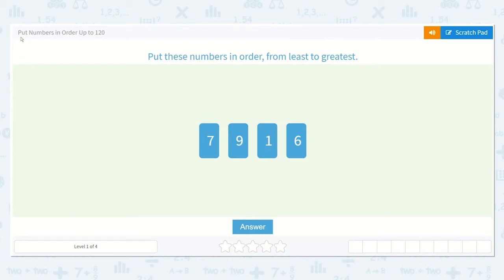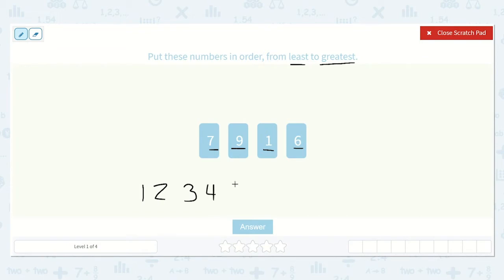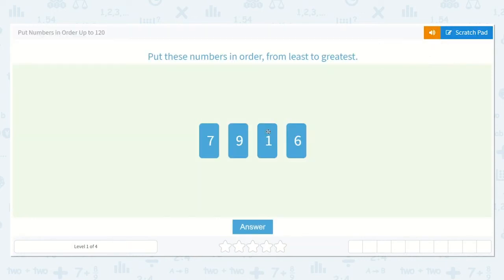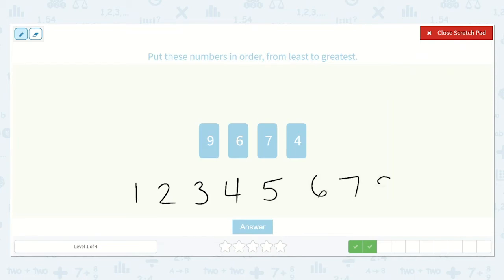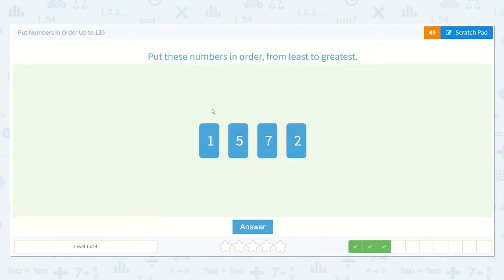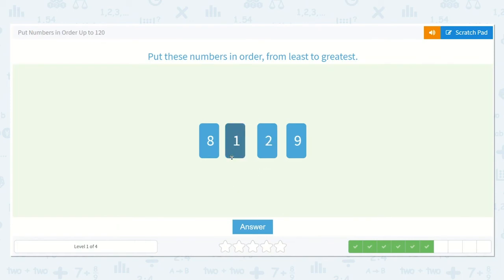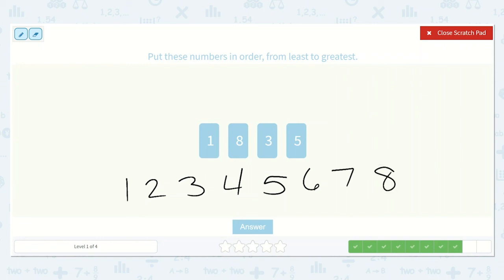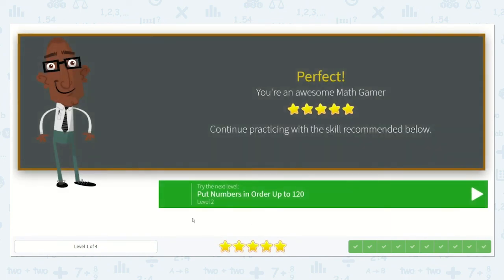1.35 Put Numbers in Order Up to 120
Put Numbers in Order Up to 120
Compare and sort numbers from 1 to 120, arranging them in order from least to greatest or greatest to least.